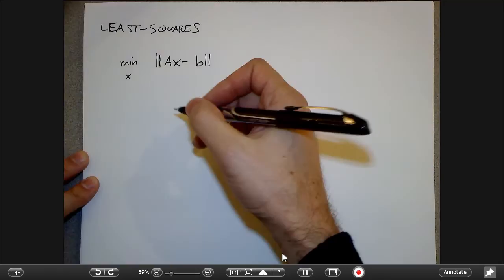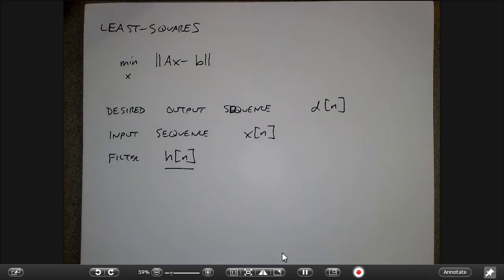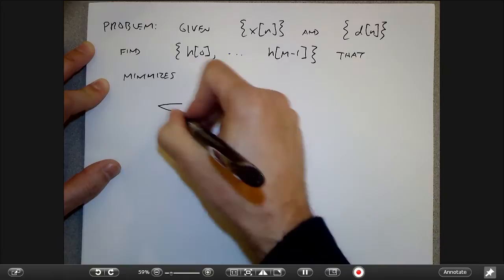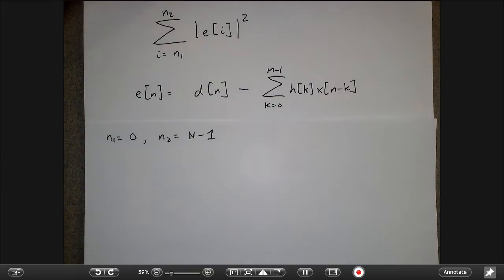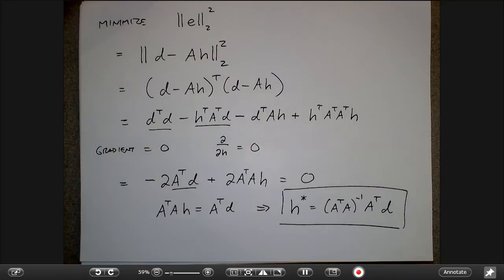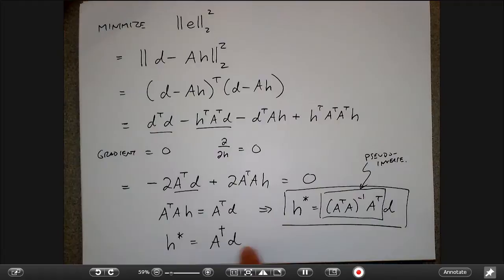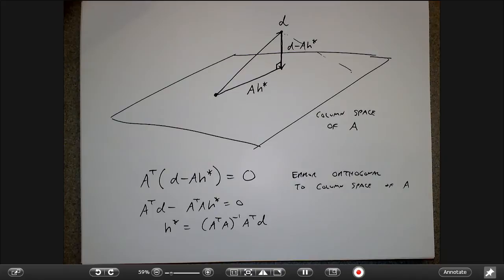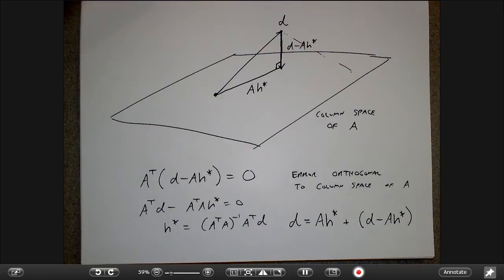DSP Lecture 22: Least squares and recursive least squares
Lecture 22: Least squares and recursive least squares (11/20/14)

0:00:16  Least-squares problems
0:00:52  Review of the Wiener filter
0:02:45  Setting up the problem as a linear system Ax=b
0:07:38  The least-squares (minimum norm) solution
0:10:08  Note: taking vector derivatives
0:13:18  The pseudoinverse
0:13:57  Geometric intuition and the column space
0:17:23  The structure of the least-squares solution for the Wiener filter
0:23:20  The result: like a deterministic version of Wiener-Hopf
0:25:34  Recursive least squares
0:28:31  The Matrix Inversion Lemma
0:30:30  More general least-squares problem with a forgetting factor
0:34:07  The linear system at time n-1
0:36:45  The linear system at time n
0:38:00  How are the two problems related?
0:39:23  Applying the matrix inversion lemma
0:41:52  The gain vector
0:44:19  The right-hand side
0:45:15  Putting it all together
0:49:58  The final recursive least-squares equations
0:52:17  Extensions and discussion of RLS

Follows Section 13.3 of the textbook (Proakis and Manolakis, 4th ed.).